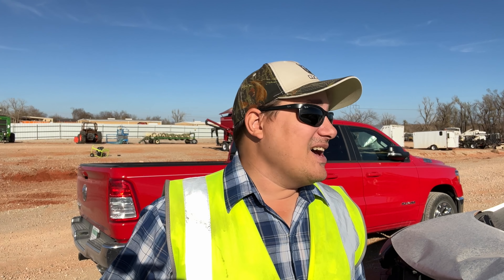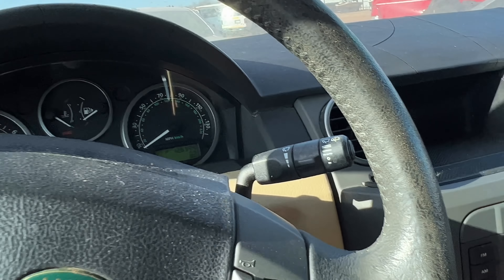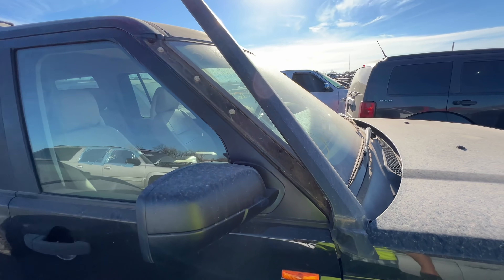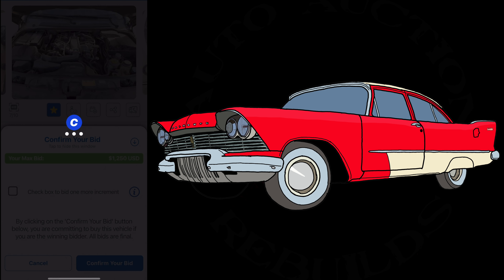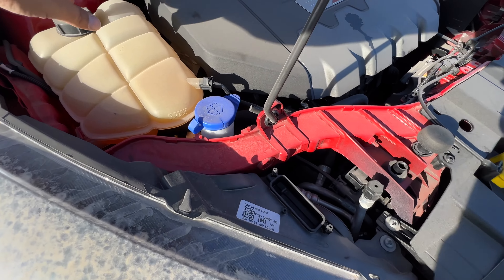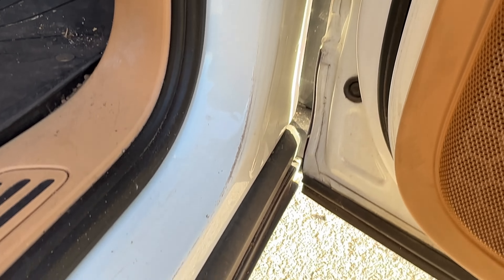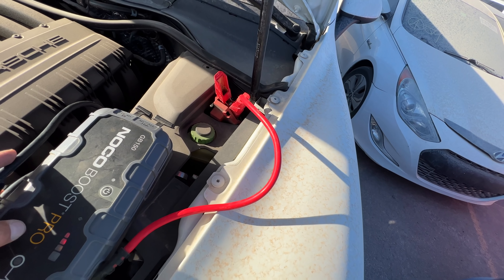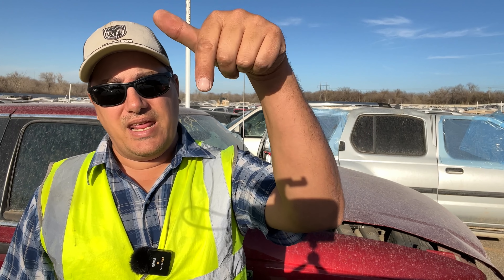Copart Walk Around and Live Bidding on a Land Rover LR3! 12-14-21 PM